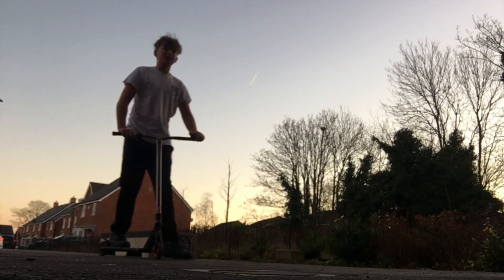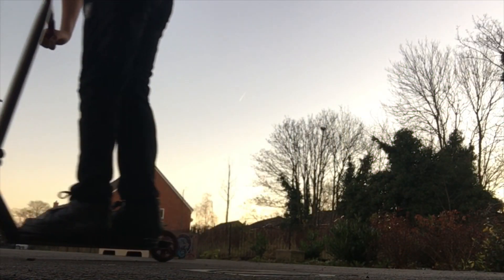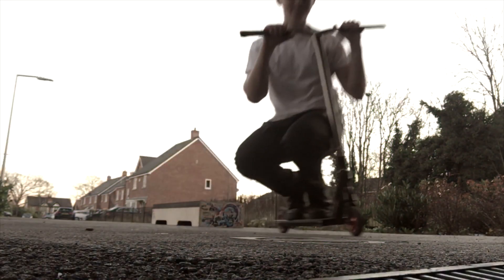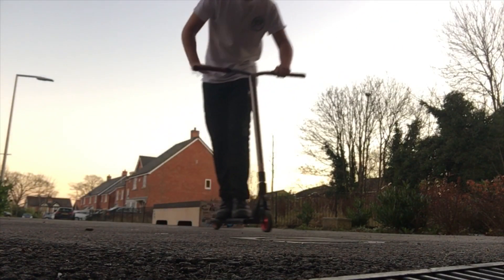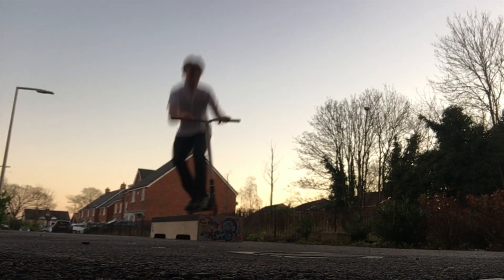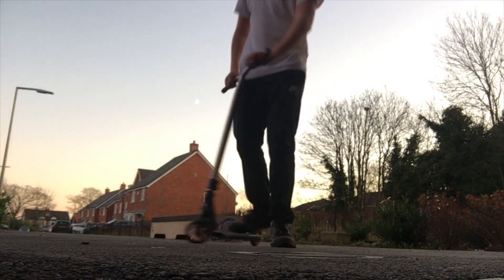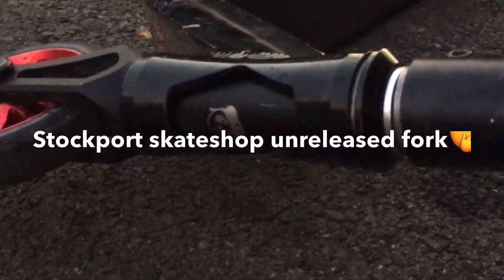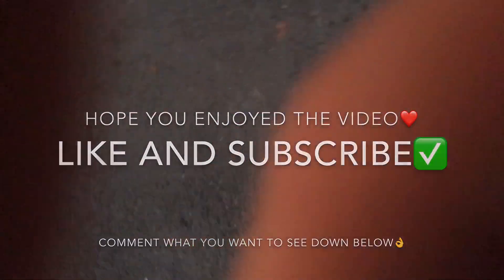CUSTOM £1000 PRO SCOOTER😍